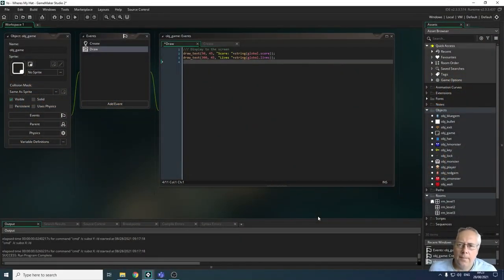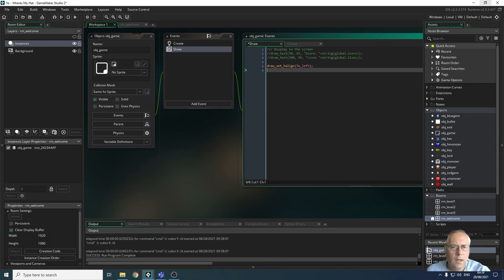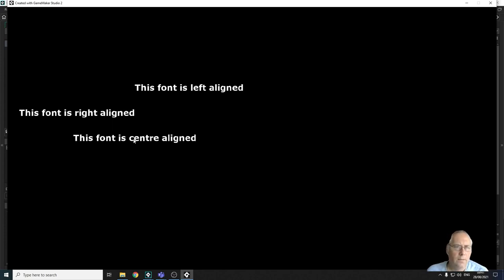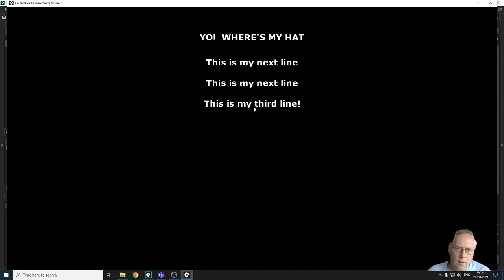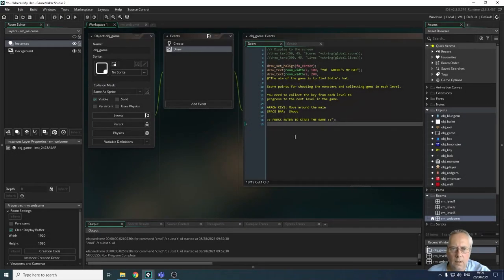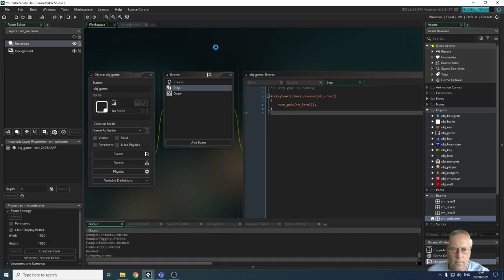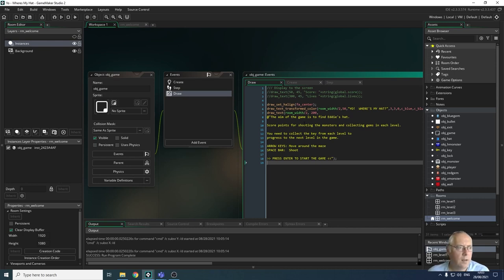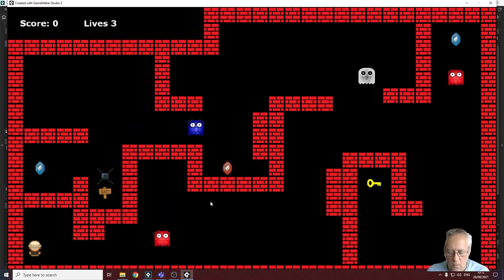GCSE Digitec - U2 - Welcome Screen And Starting The Game (17)